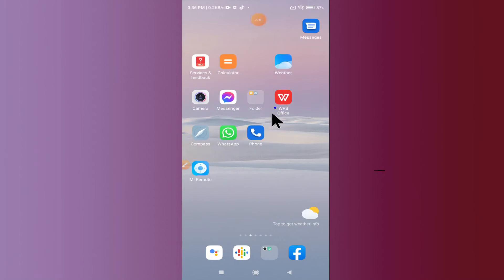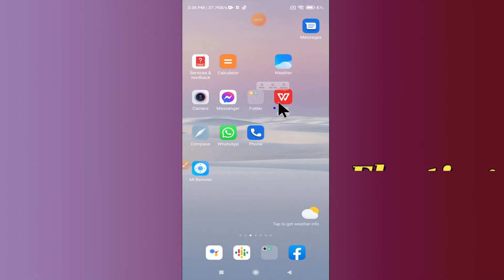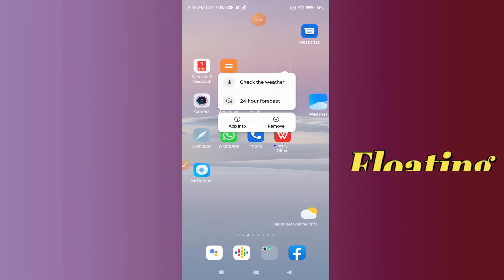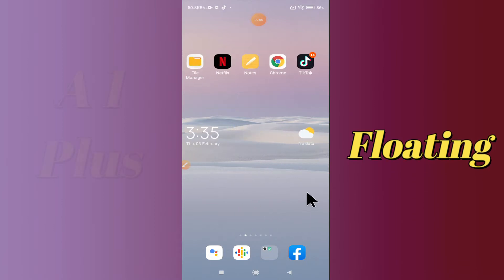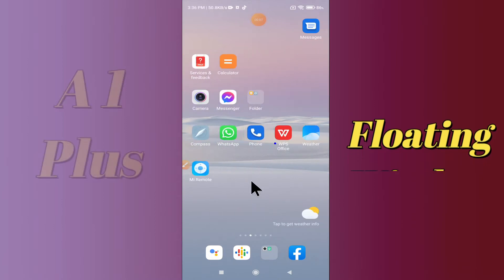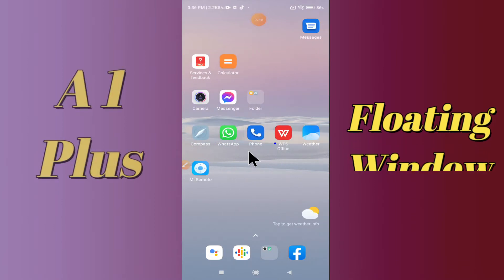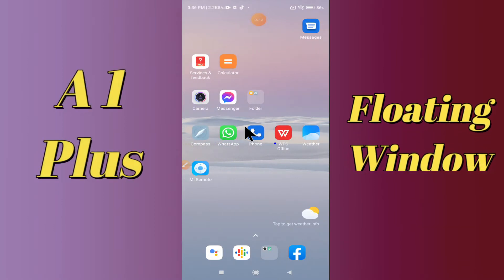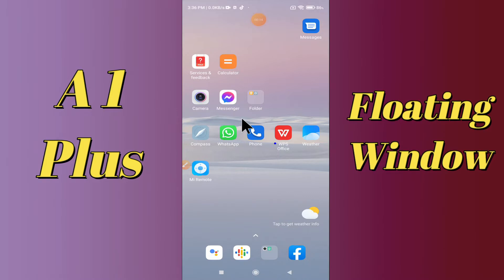Redmi A1 Plus Smart Sidebar Settings || Floating Window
Redmi A1 Plus Smart Sidebar Settings